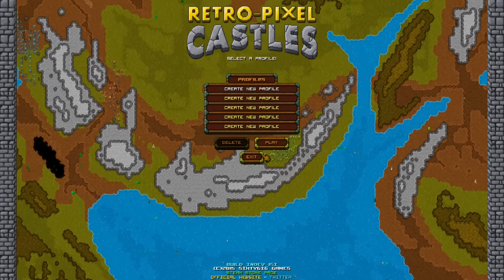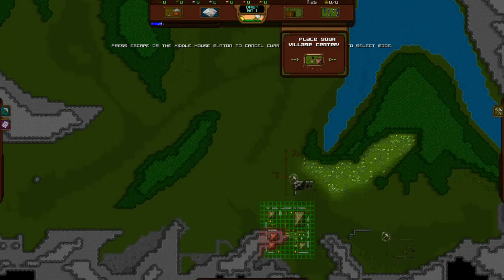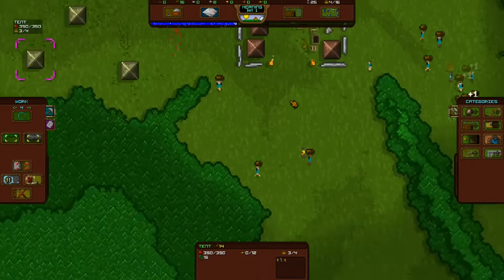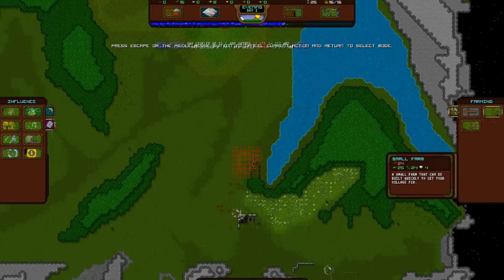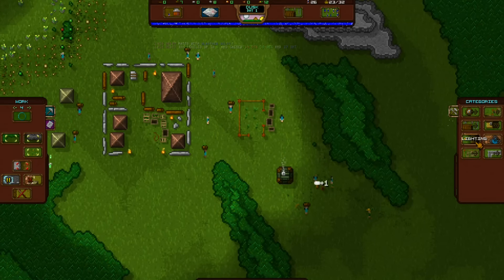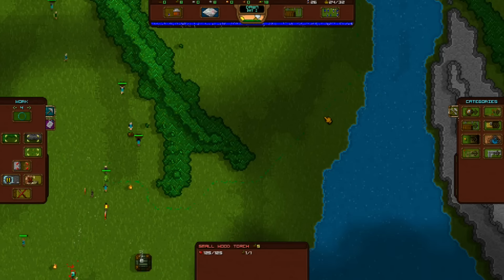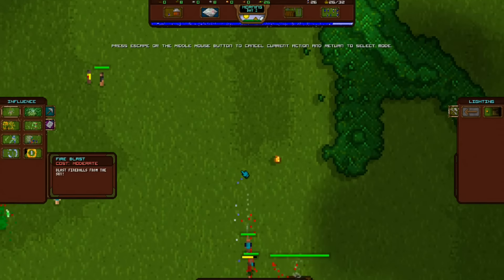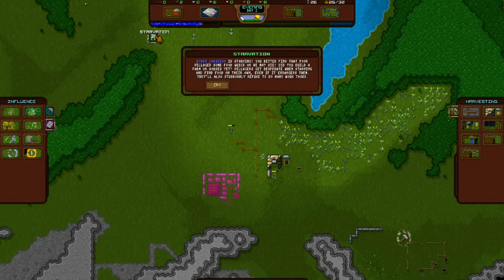Flashback - Retro-Pixel Castles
A hybrid Godlike Village Simulator Roguelike inspired by games like Towns, Gnomoria, Banished and Dwarf Fortress. Grow and manage an expanding village while trying to fight off hordes of monsters until your inevitable death! Constantly updated, enjoyed by many, and still in heavy development.

25 likes for immediate upload of next episode

New to the channel? I do Let's Play videos & Indie Showcases -- these are like walkthrough guides of gameplay with continuous English commentary trying to explain my decisions and what strategy I use.